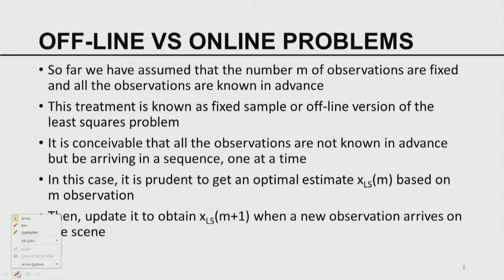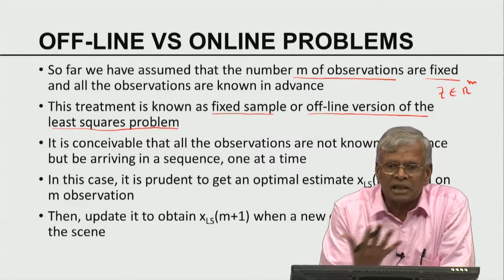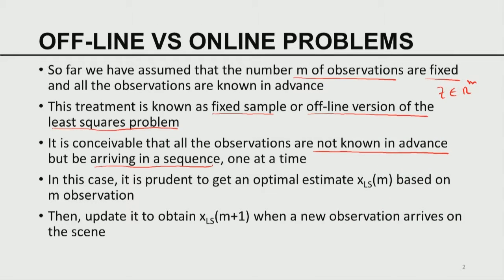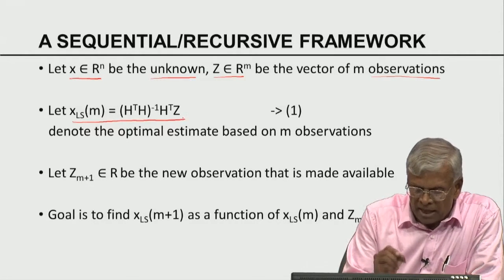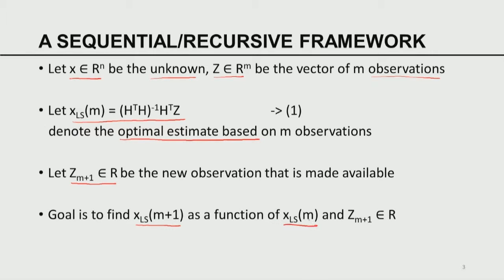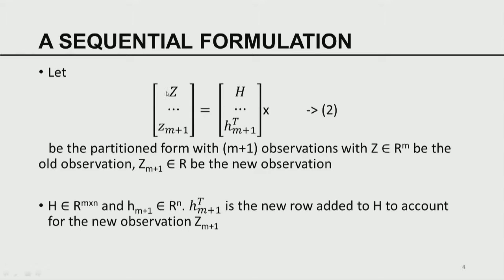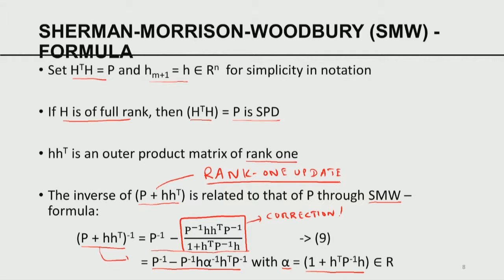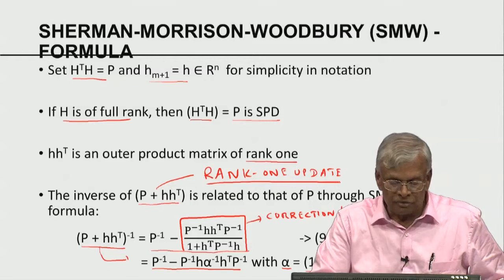Mod-03 Lec-13 On-line Least Squares